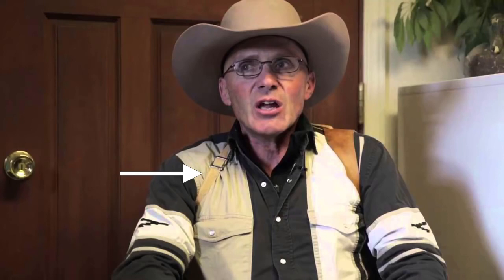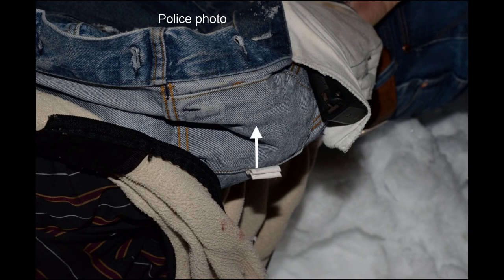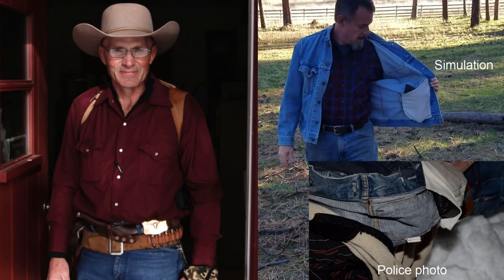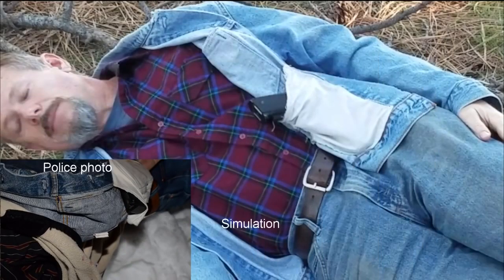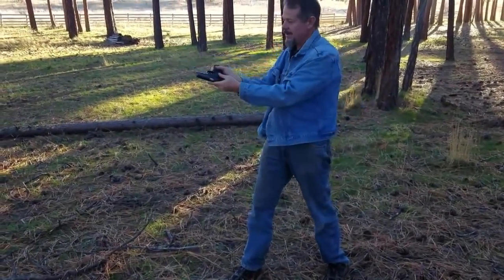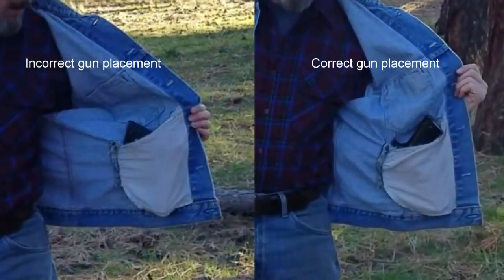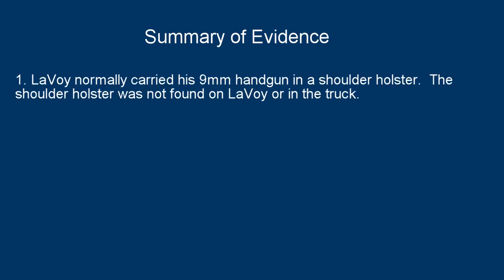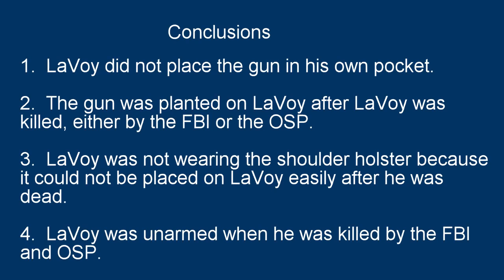The Planted Gun - LaVoy Finicum Assassination Pt 3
I do not monetize my video content. The ads displayed on my videos are from the third party for which I have theme music from. YouTube allows third parties to place ads on videos that contain their copyrighted material, although I purchased the music on iTunes and give credit for this content and encourage it’s purchase on iTunes. Please don’t let this discourage you from viewing the content.

Thanks!

Agenda21Truth via

YouTube/Blogger/Twitter & Vidme & Bitchute

Although our Constitution guarantees our RIGHT to a free press Google/YT continue to censor the truth, therefore,
Please follow me there since they are refusing to let me upload my documentaries until I have a significant amount of followers.
It appears that Vidme is also censoring truth-tellers with the help of some of the creators who are afraid the playing field is getting to crowded.  We must be vigilant in insisting the internet be free of censorship.  Hold Google and YouTube accountable, contact your representatives today.  Insist that the World Wide Web Search and Social Media Platforms do not violate the Fourth Amendment.